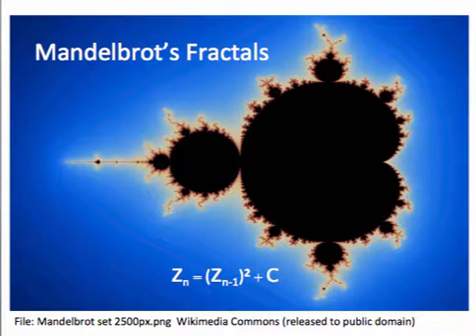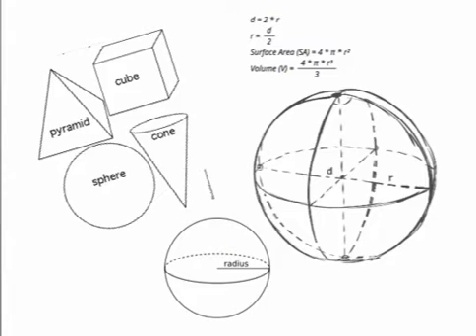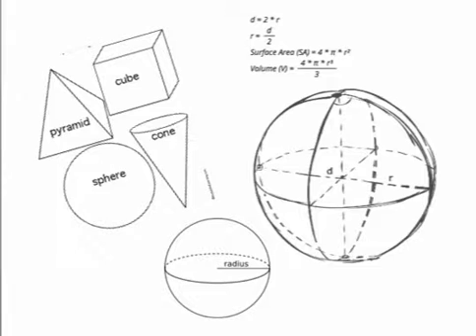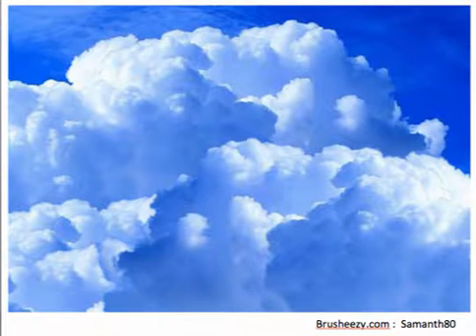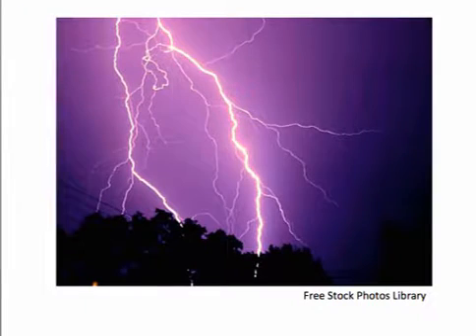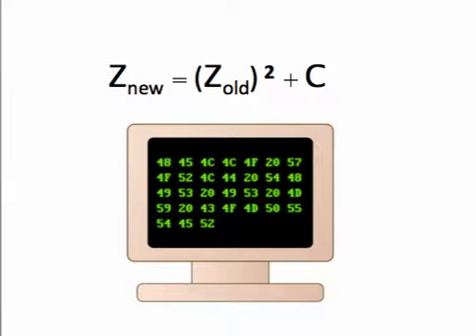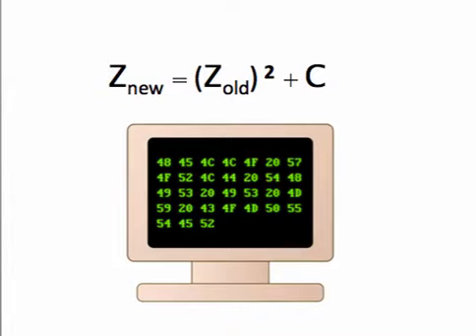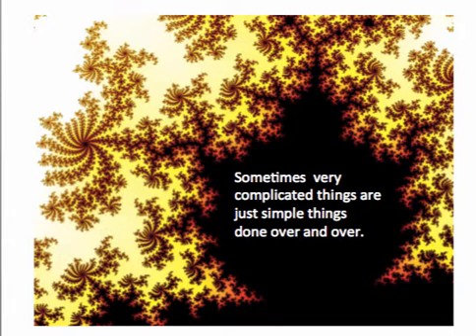Sunday June 25 2017 - Time for All Ages "Mandelbrot's Fractals"- Worship Associate Carol Sue Cain